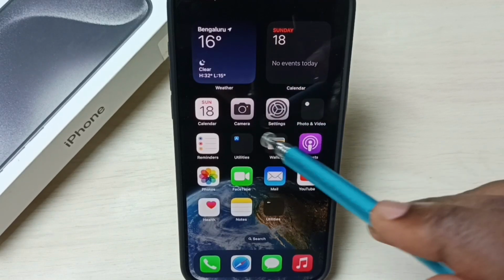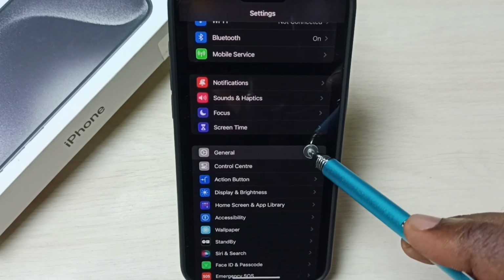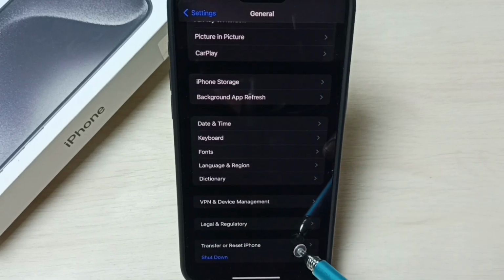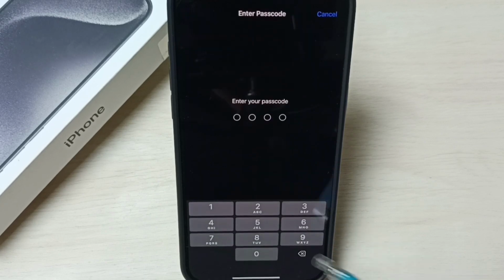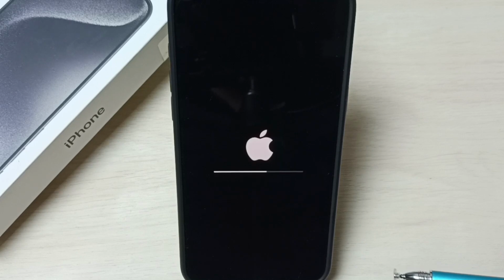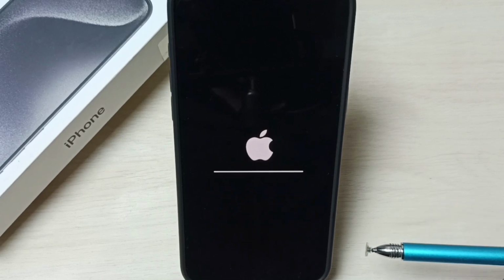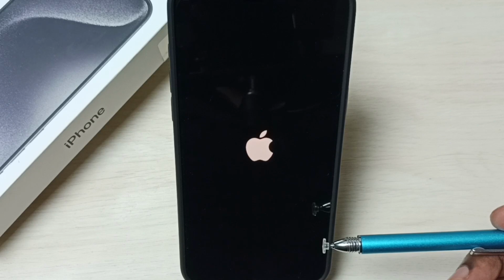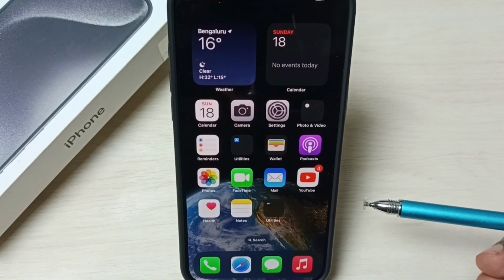iPhone 15/15 Pro Max : How to Fix All Wi-Fi Connection Issues